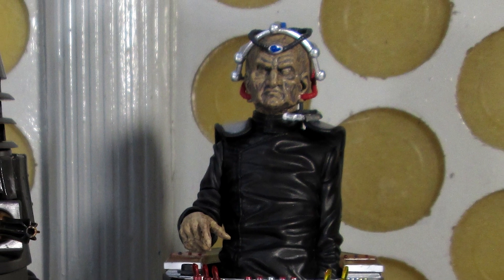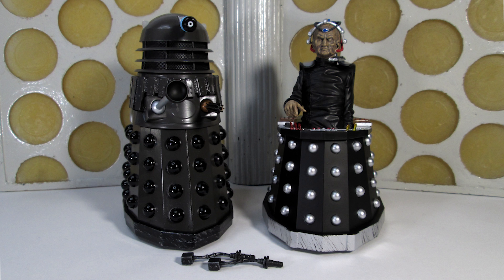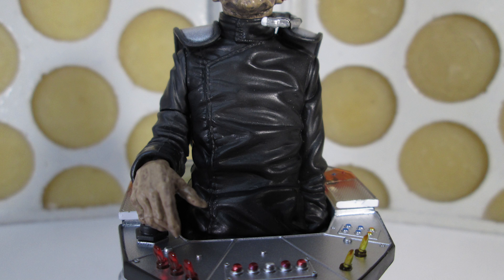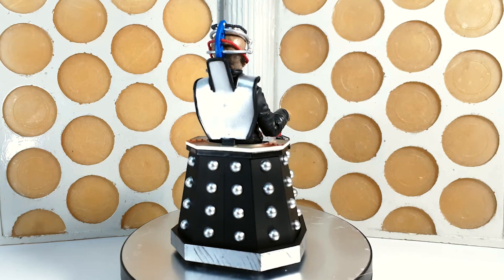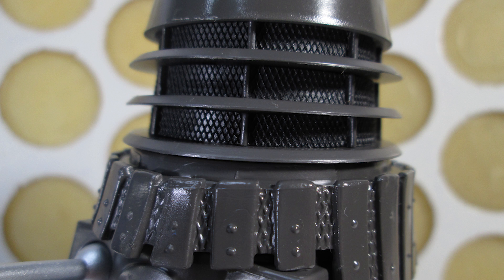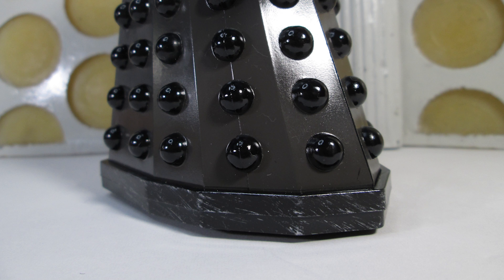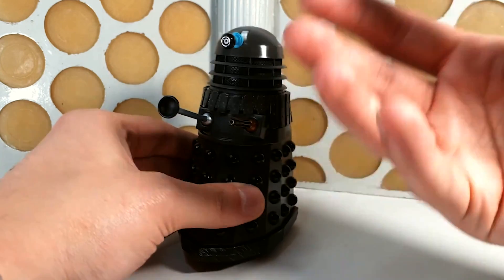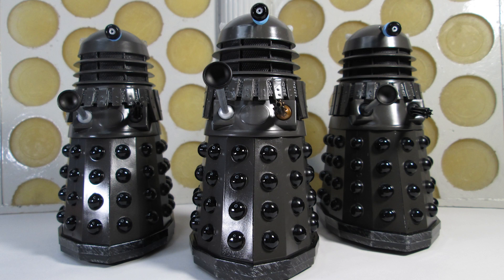Doctor Who: The Creation of the Daleks Set with Davros and a Dalek | B&M Exclusive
I take a look at the new Creation of the Daleks Set from B&M, based on Genesis of the Daleks and featuring Davros and a new Dalek with interchangeable parts!